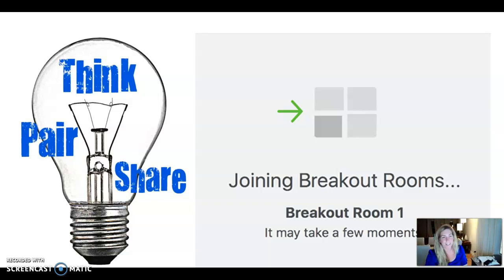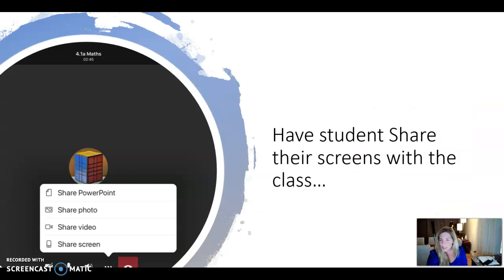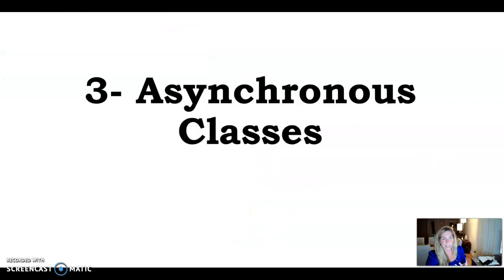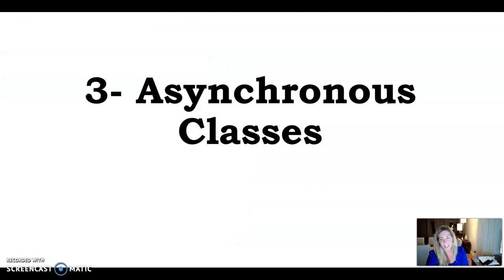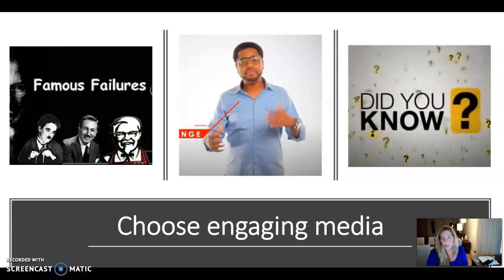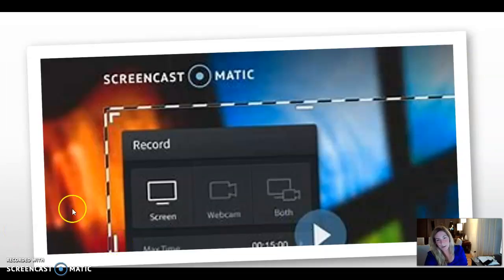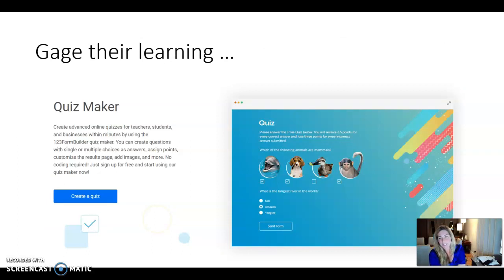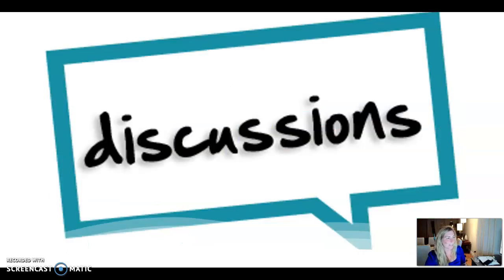Pay it Forward PIDP 3320